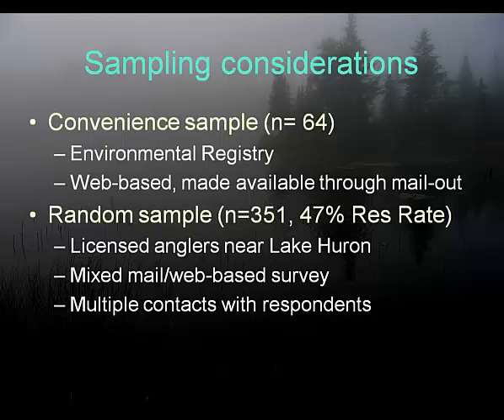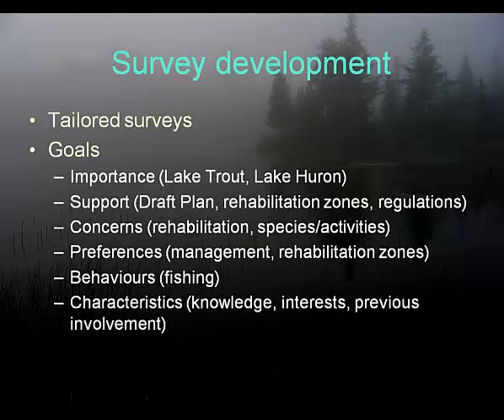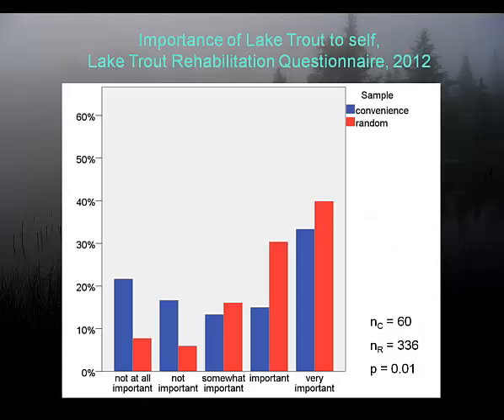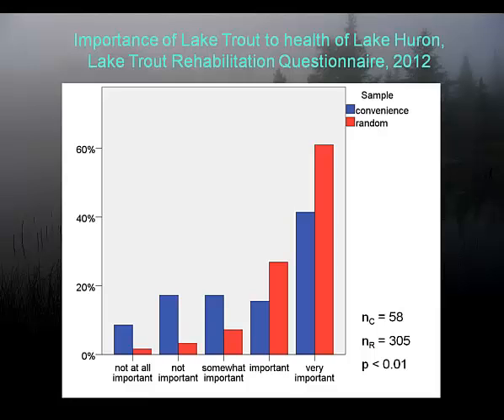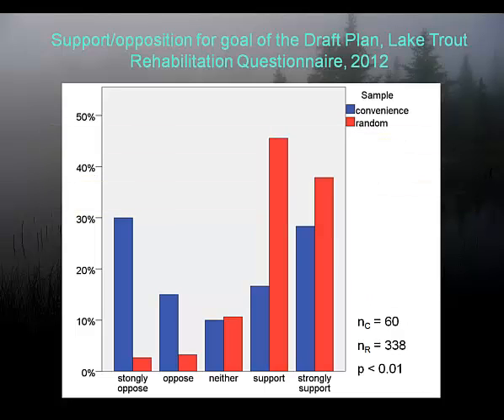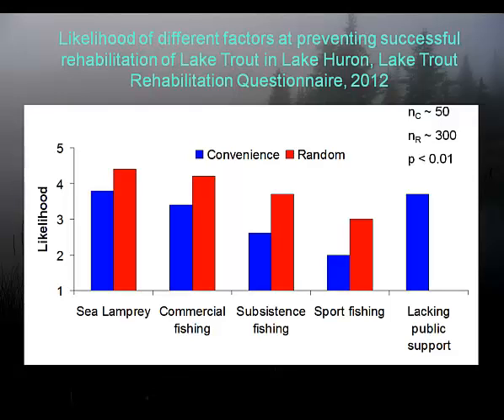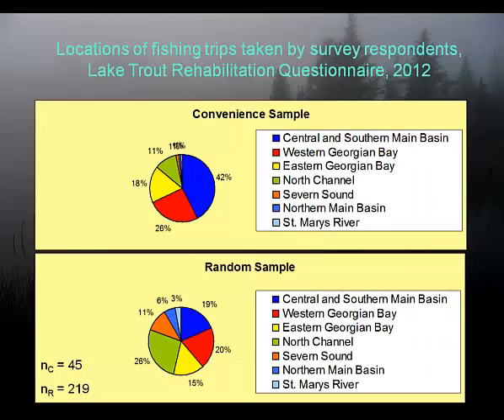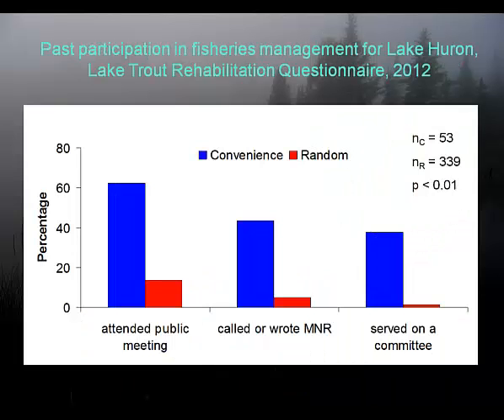LHC_11_Human Dimensions Attitudes Towards Lake Trout Restoration_Mohr